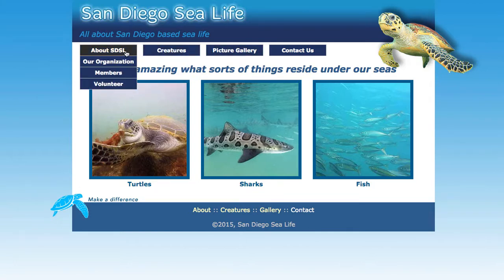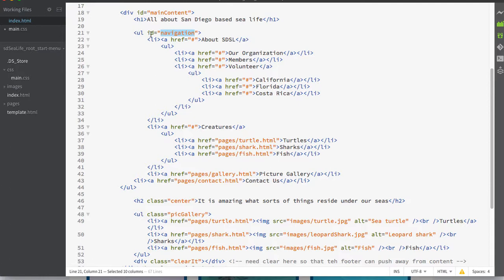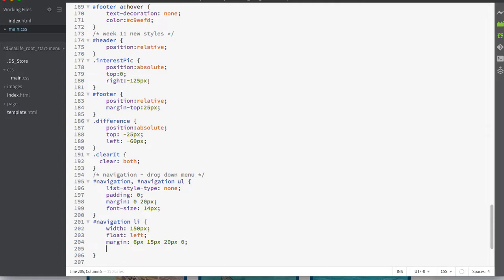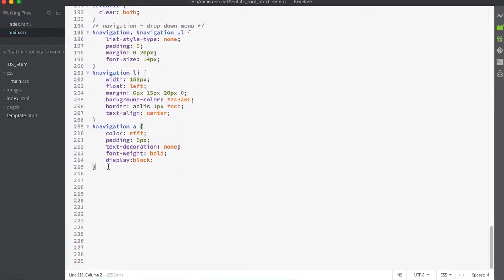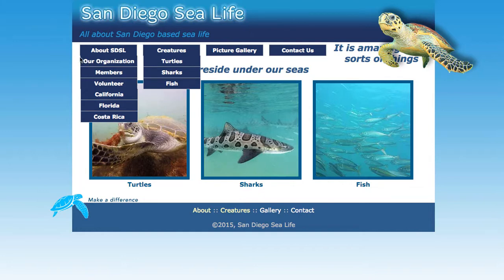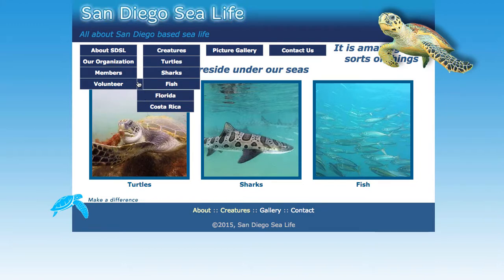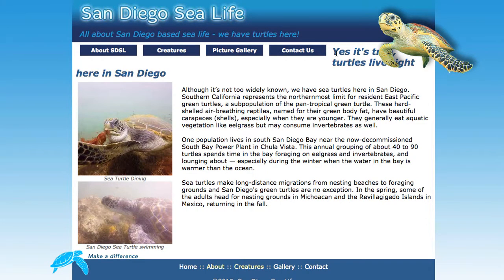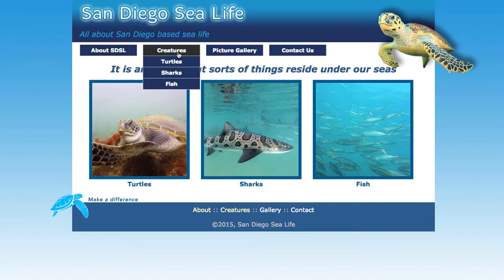seaLife menu solution